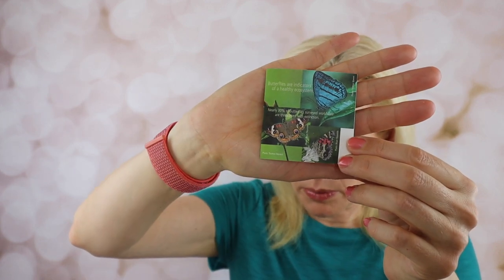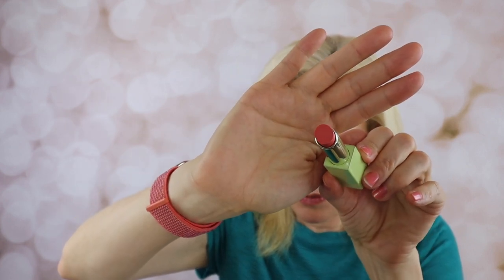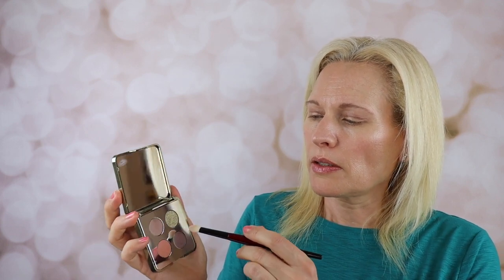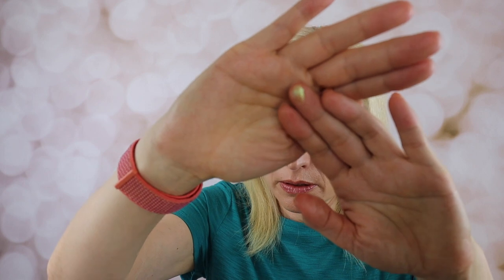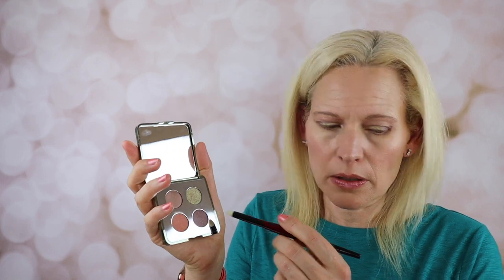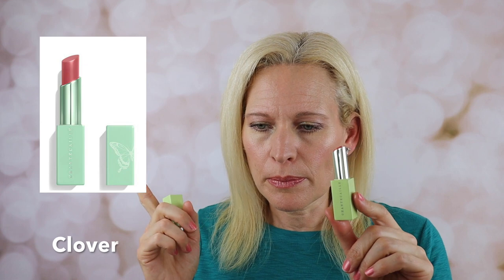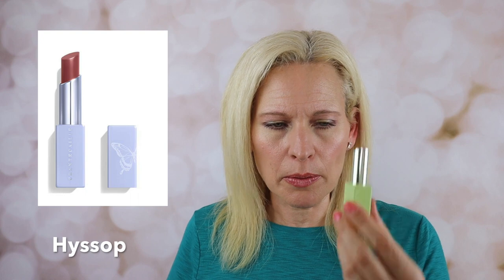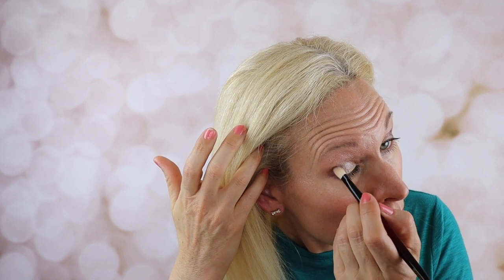Chantecaille: The Butterfly Collection - Spring 2021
Chantecaille: The Butterfly Collection - Spring 2021 // In this video I show the spring Butterfly Collection! Hope you enjoy.

Blush / Highlighter Duo (Not available)

Facts about me, for reference:
Age: 48
Skin Type: Dry/Sensitive - mild rosacea, oily in t-zone
Skin Tone: Warm (yellow, red from rosacea in cheek area)

Closest Foundation Shade Matches:
Chanel Vitalumiere Aqua 20
Chanel Les Beiges Sheer Healthy Glow Moisturizing Tint LIGHT & MEDIUM LIGHT.
Chanel Les Beiges Healthy Glow Foundation BD21
Chanel Sublimage Le Teint 21 Beige
Chanel CC Cream 20 Beige
Armani Prima Tinted Moisturizer in #2 (I love this. Shades more neutral.)
YSL Touche Eclat All-In-One-Glow B20 Ivory (Very nice-more on the yellow side.)

*Started channel March 2019.